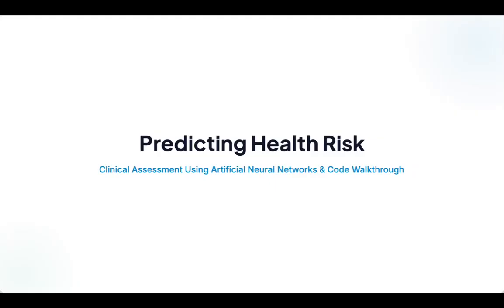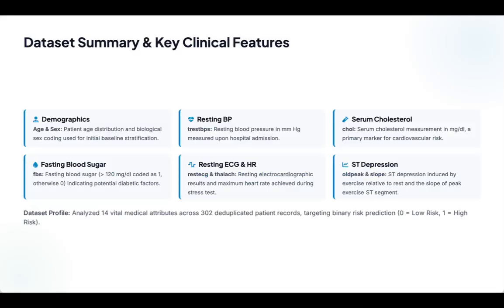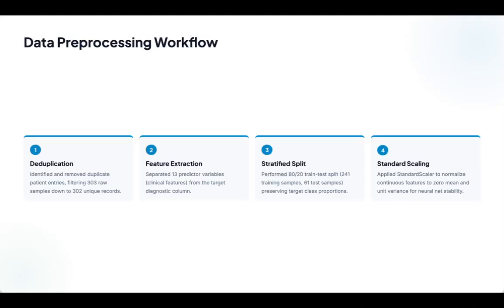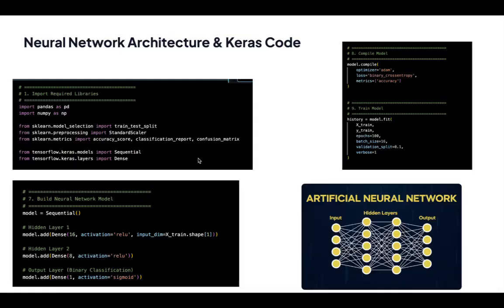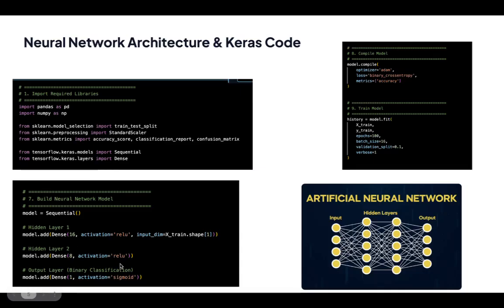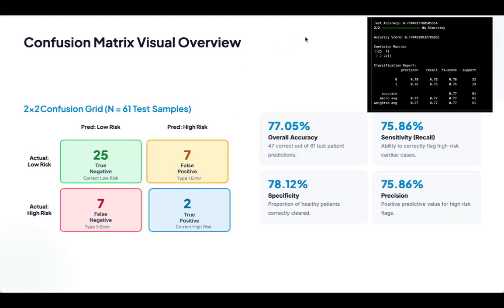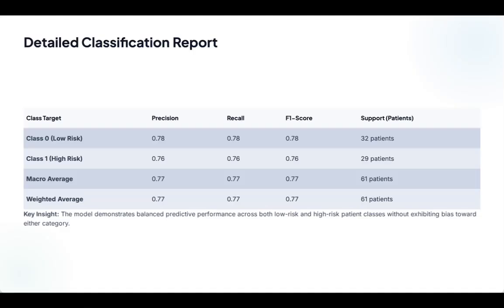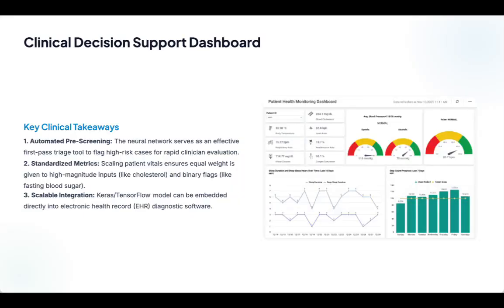Caterina, Heart Disease Detection Using Machine Learning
This project applies supervised machine learning to predict the presence of heart disease using a real-world healthcare dataset. Patient health information was analyzed to develop and evaluate a classification model capable of identifying individuals at risk of heart disease. Completed as part of the Machine Learning Training Program, the project demonstrates practical skills in data preprocessing, exploratory data analysis (EDA), supervised learning, and model evaluation. Such models have real-world applications in supporting early disease detection, clinical decision-making, and preventive healthcare.